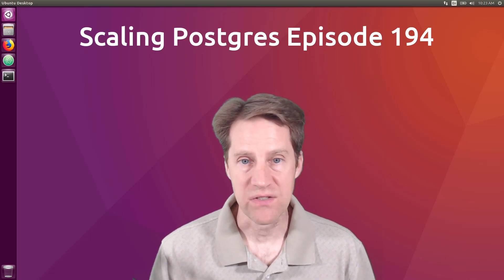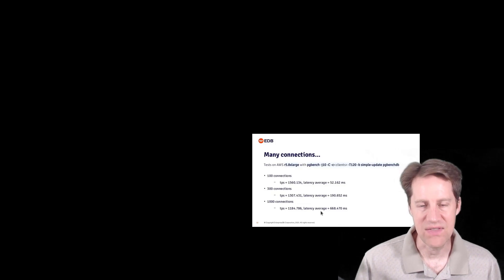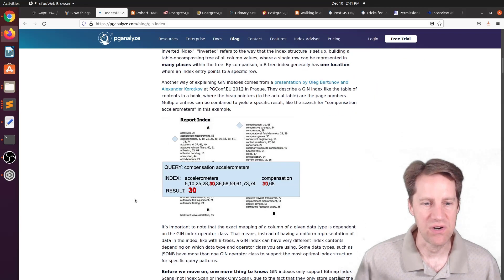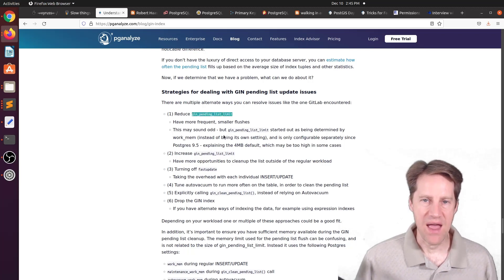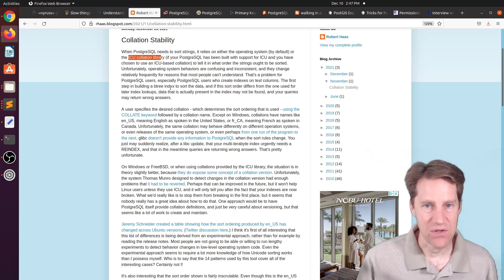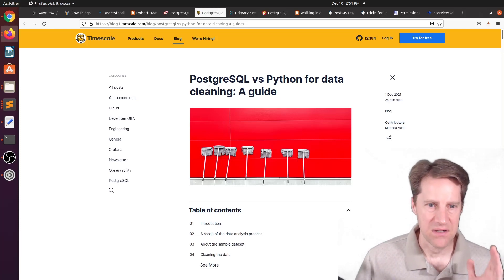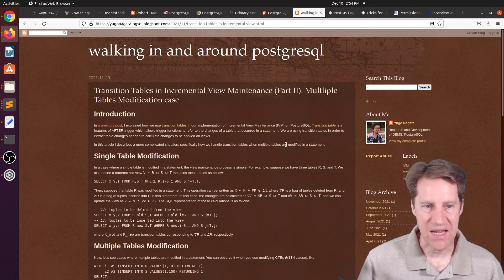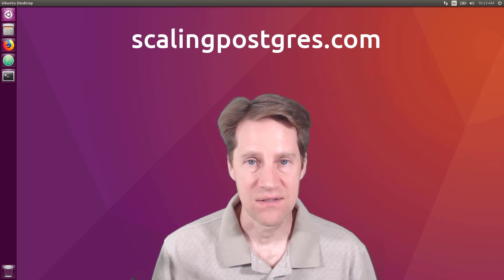Scaling Postgres Episode 194 Go Faster, GIN Indexes, Collation Stability, PG14 & Beyond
In this episode of Scaling Postgres, we discuss going slower to go faster, GIN indexes, collation stability and features of PG14 and beyond.

Timestamps:
00:00 - Intro
00:46 - Slow things down to make them go faster [Postgres Build 2021]
02:58 - Understanding Postgres GIN Indexes: The Good and the Bad
07:43 - Collation Stability
09:45 - PostgreSQL 14 and beyond
11:07 - PostgreSQL vs Python for data cleaning: A guide
11:43 - Primary Keys vs. UNIQUE Constraints in PostgreSQL
12:49 - PostgreSQL 14 Database Monitoring and Logging Enhancements
13:30 - Transition Tables in Incremental View Maintenance (Part II): Multliple Tables Modification case
14:08 - PostGIS Day 2021
14:34 - Tricks for Faster Spatial Indexes
15:09 - Permissions required for PostGIS
15:23 - Fabien Coelho
15:36 - Outro